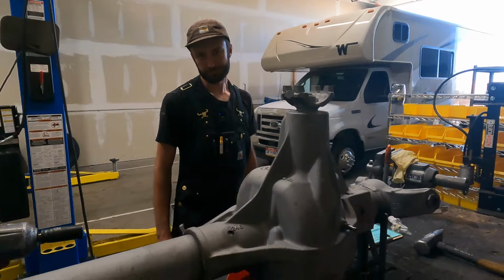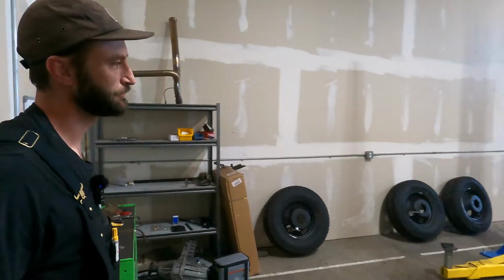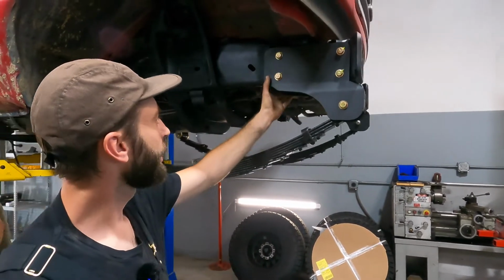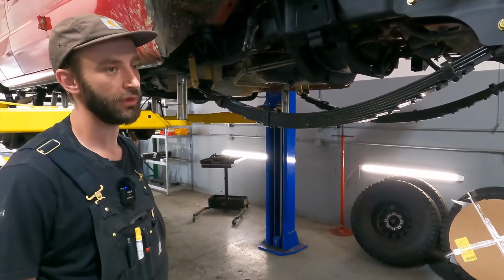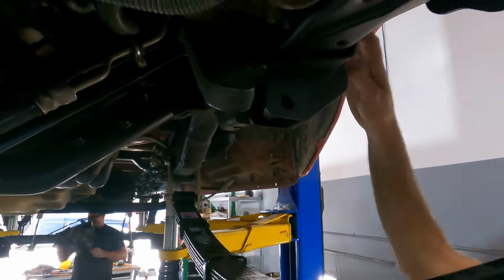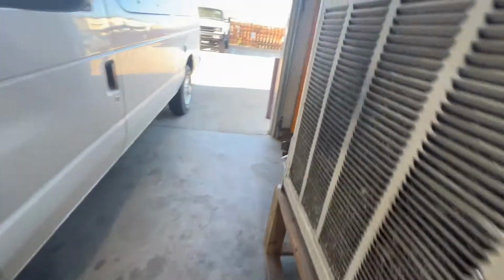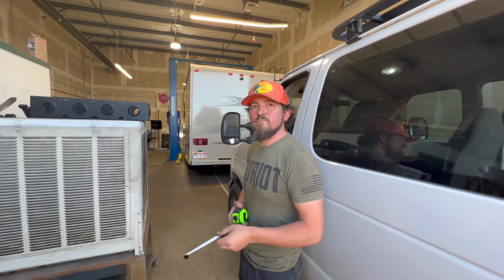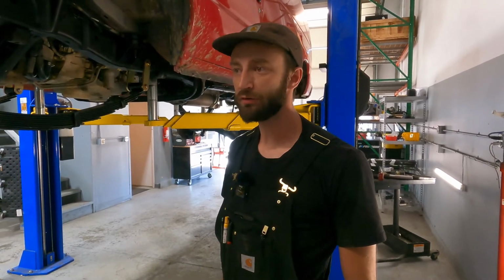PART 3: UJOINT OFFROAD CLASS C RV 4x4 CONVERSION Leaf Springs rear axle Transfer Case hangers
This is a video series with behind the scenes interviews with  @Ujoint Offroad  Colorado detailing my build. We talk through all decisions made and why.